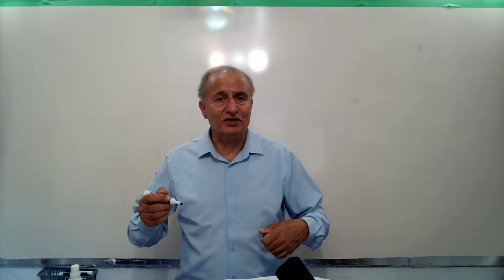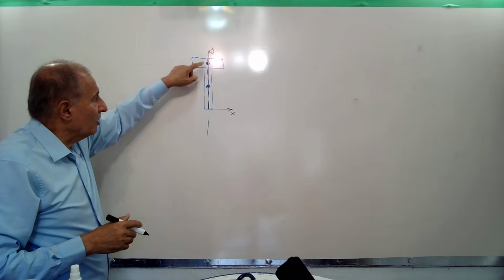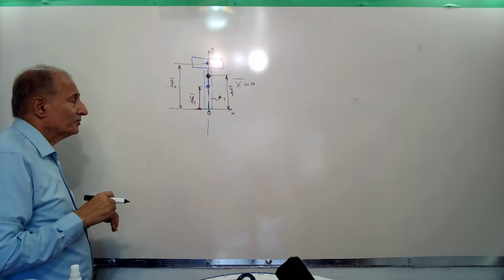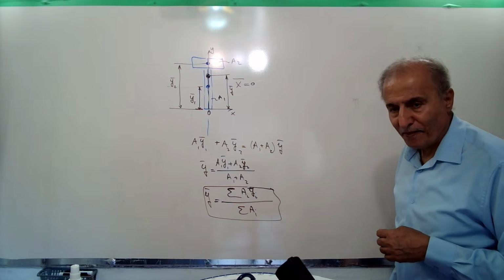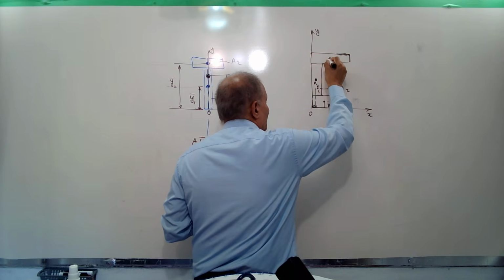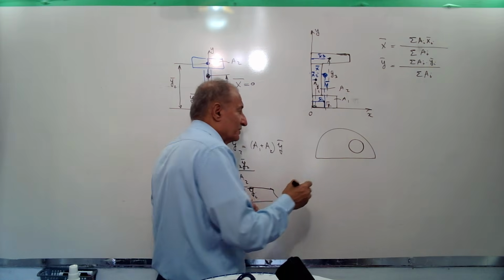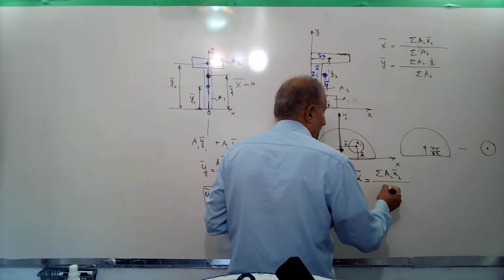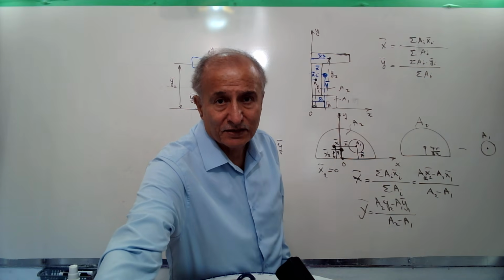How to find the centroid of a cross-section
In this video, we will learn how to find cntroid of a composite cross-section of a beam  step by step, using a worked example.